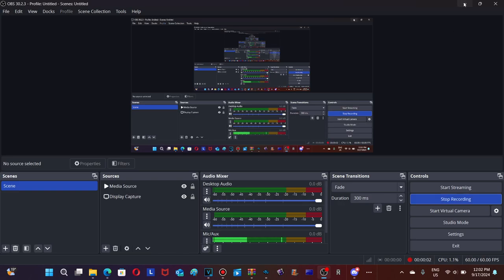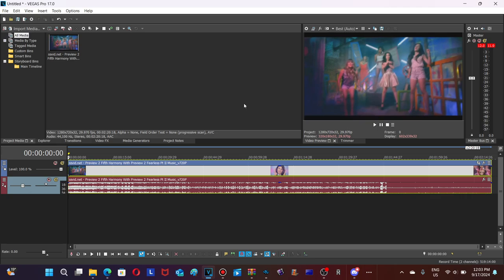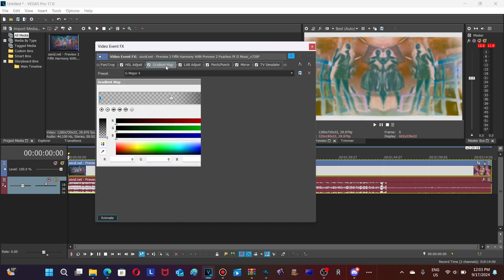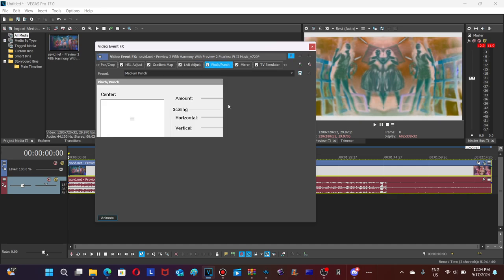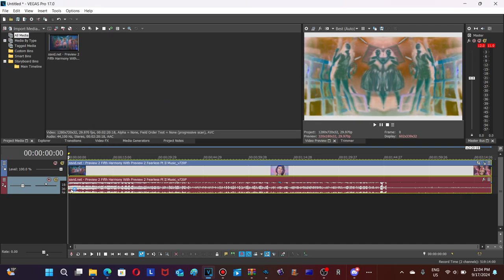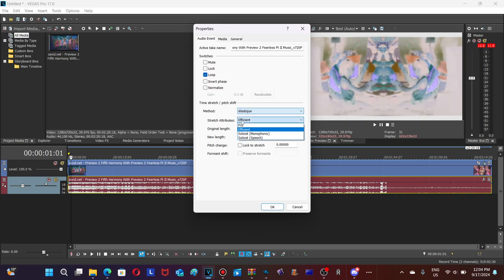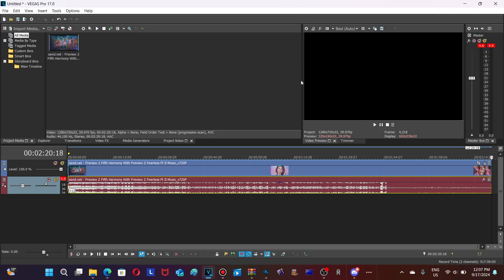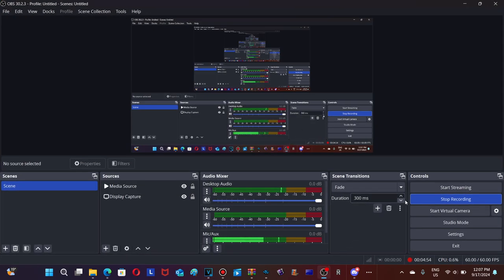How To Make G-Major 198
In This Tutorial, I Will Teach You How To Make G-Major 198